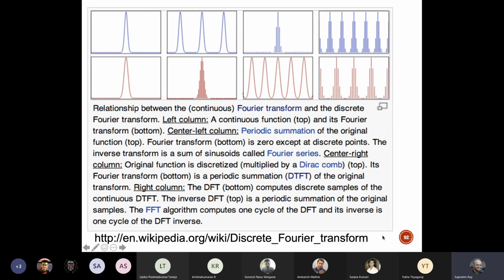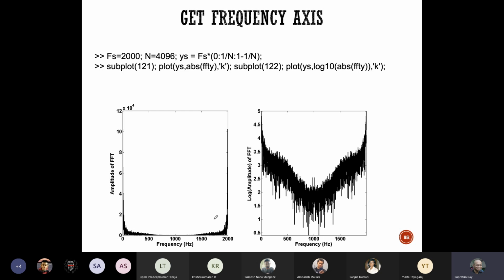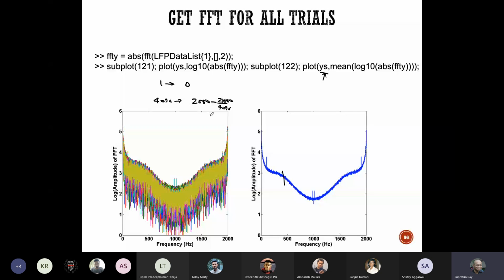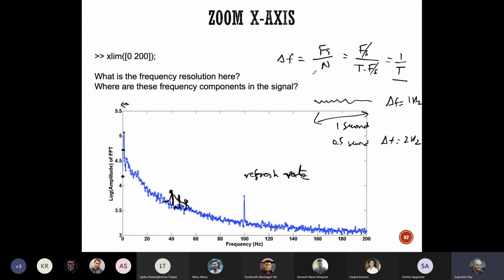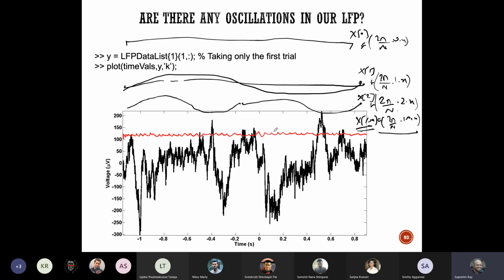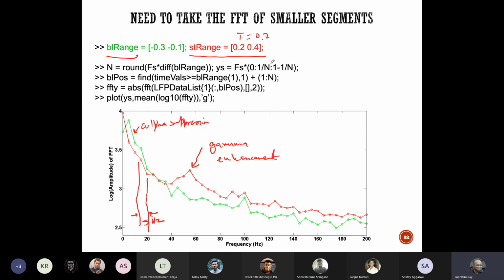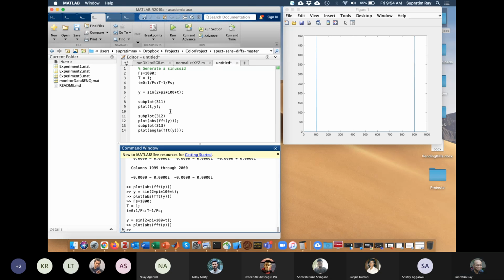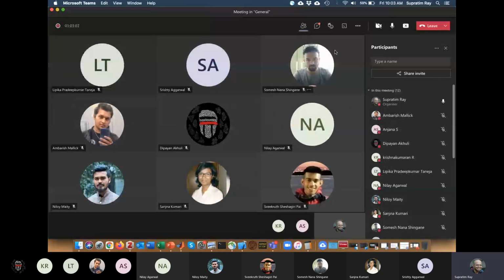Lecture 18, Neural Signal Processing Course (NS212), IISc Bangalore.